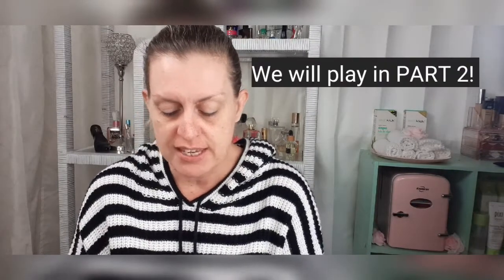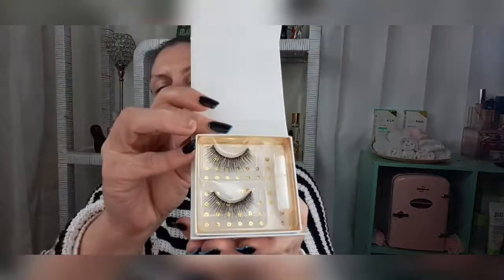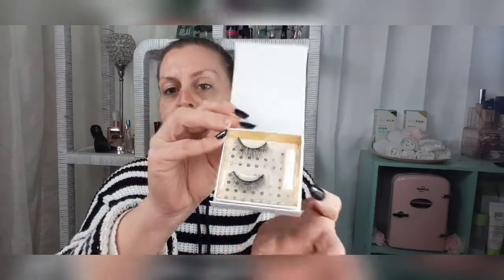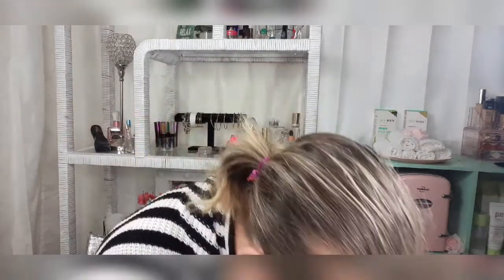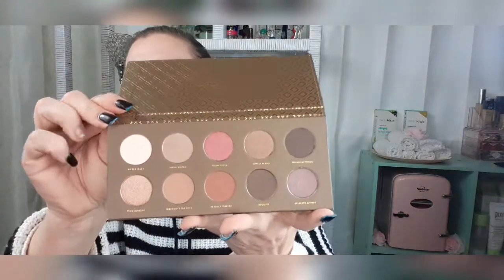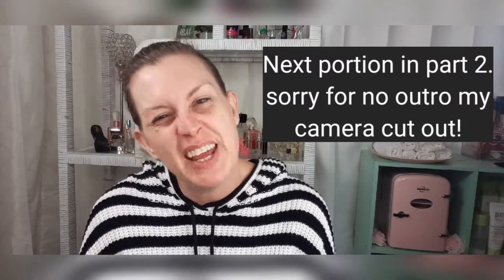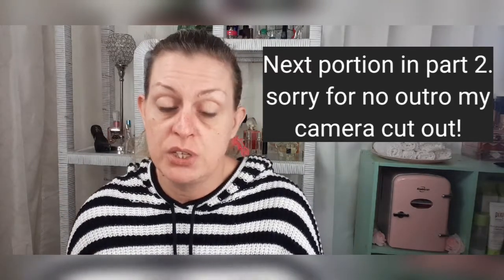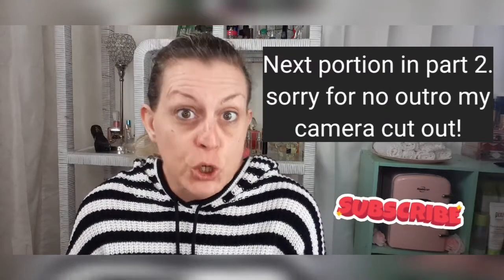Boxycharm part 1 " UNBOXING "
Hey guys I decided to do a two-part video because when I decided to put it all in one it wouldn't upload. So you get two parts Part 1 the unboxing. Part 2 the tutorial using boxycharm products. Coming soon!

And of course on part 1 my camera decided to cut out on me so I hope you like this anyway.

💯 Any and all donations will be put into this channel towards box subscriptions and giveaways!

💋 I am now on TikTok  any love would be appreciated 🔽

💋 I'm also on Twitter, I use that to just share person thoughts and looks. Feel free to follow and chit chat! 🔽

💋 And everything that you see on my Instagram gets shared to my Facebook page, so if you have a Facebook feel free to follow. 🔽